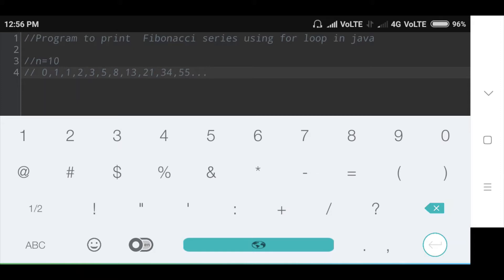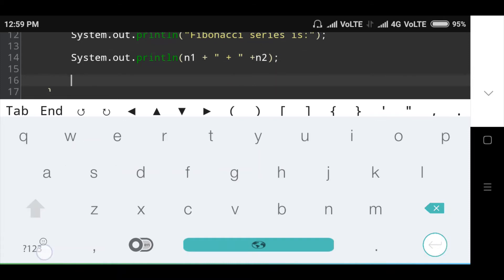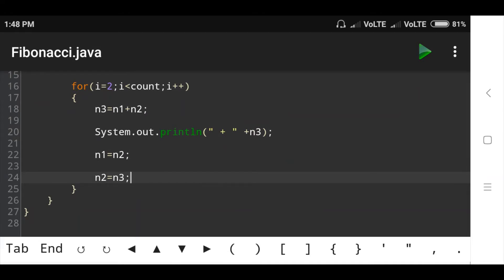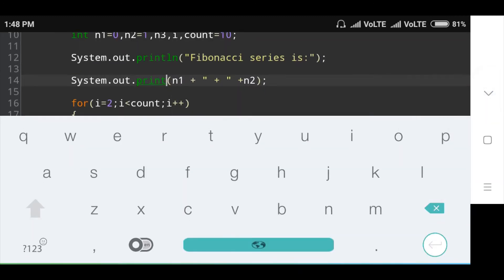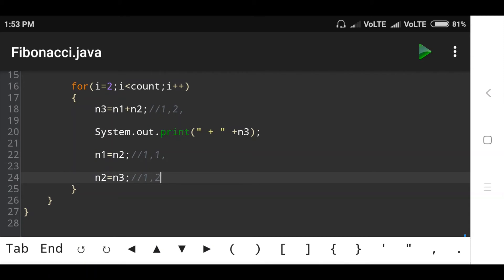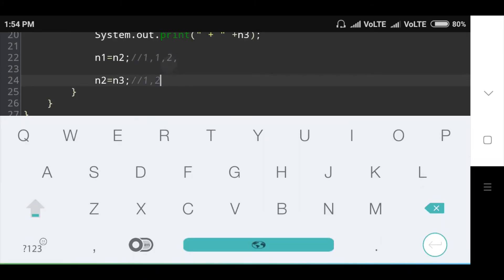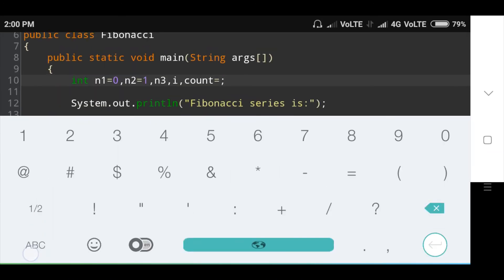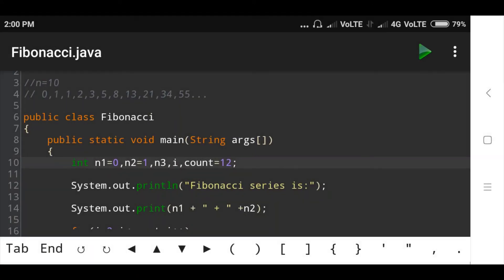Program to Print Fibonacci Series Using For Loop in Java | SonaliThore | LLAGT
21. Java Program to Print the Elements of an Array Present on Even Position | SonaliThore | LLAGT

22. Java Program to Print the Elements of an Array Present on Odd Position | SonaliThore | LLAGT

24. How to Check Whether the Given Number is Armstrong Number or Not in Java | SonaliThore | LLAGT